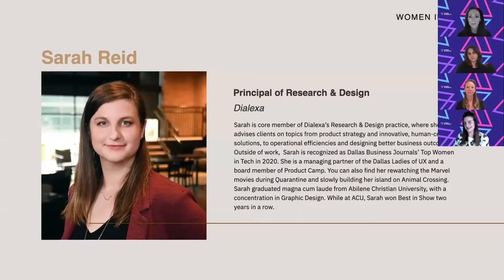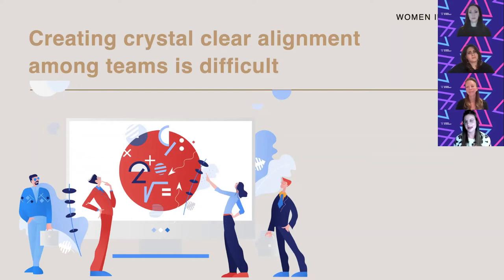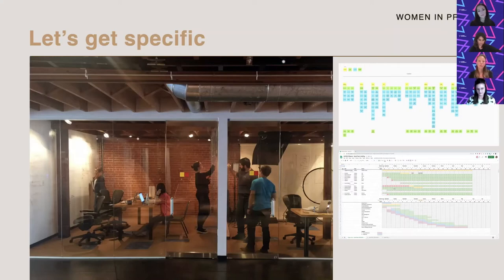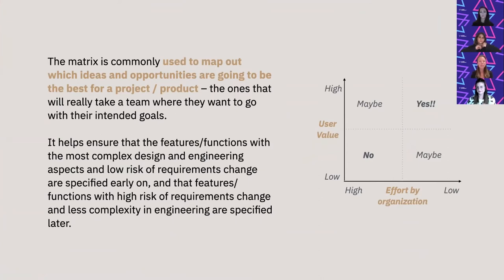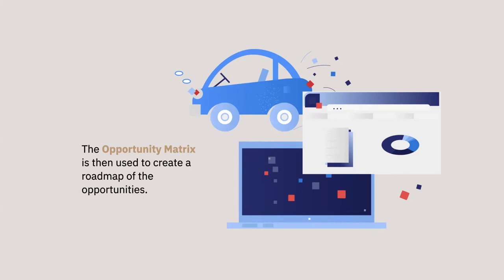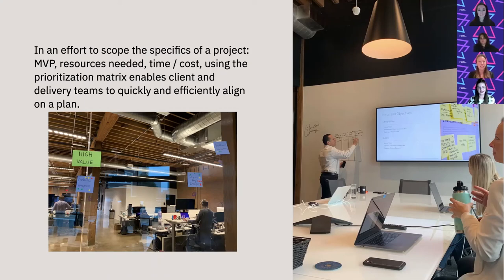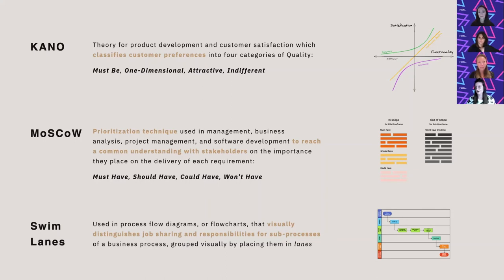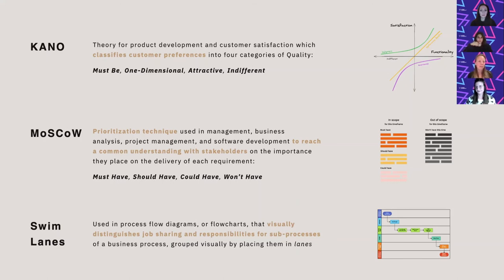Women in Product Meetup 10/28/20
We’ve adjusted from in-person to online and have updated to our toolkits that have enabled us to work together with design, development, and product to stay aligned on vision, timeline, and priority. In this talk you will learn different prioritization methods, when it’s best to apply them, and practical tips for working online. We will get hands-on with a workshop for tangible takeaways for you and your product team to virtually partner together in generating high-value roadmaps.